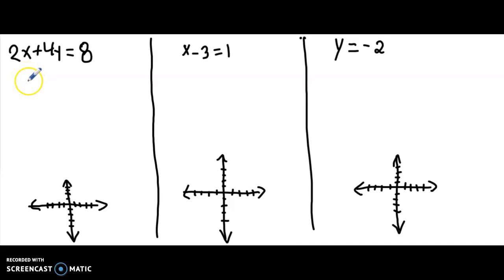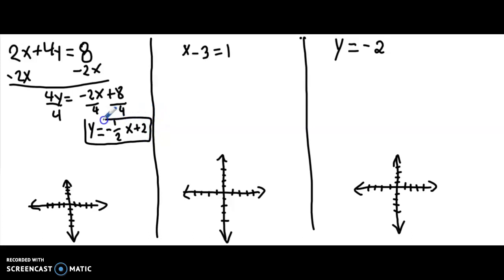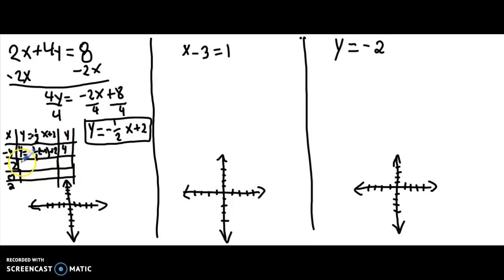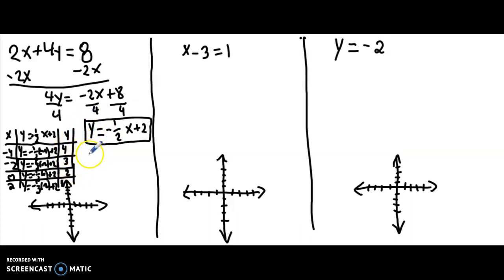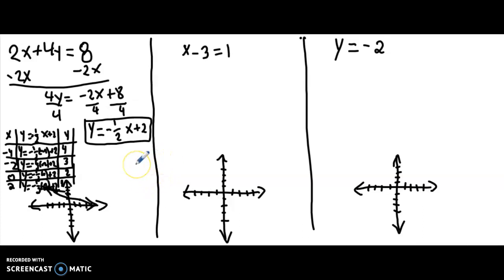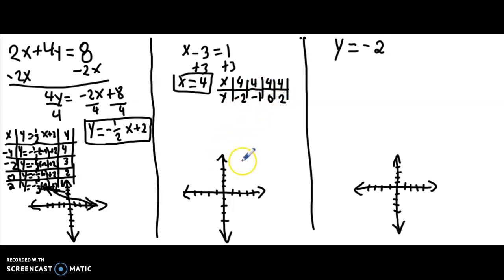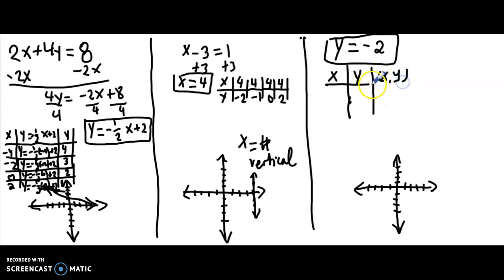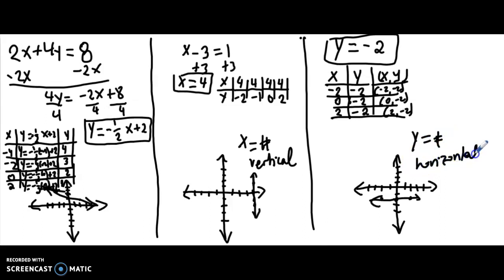U3 L2 T4